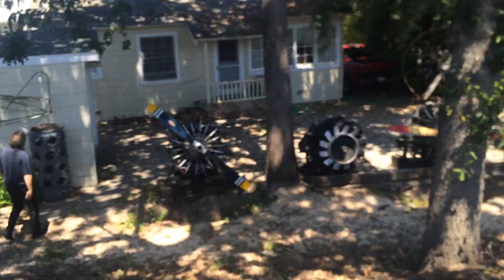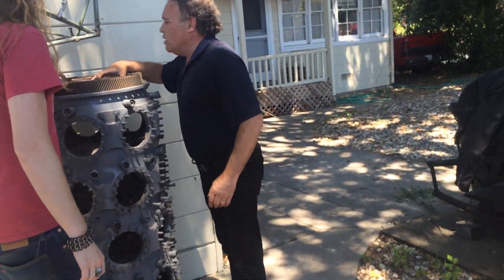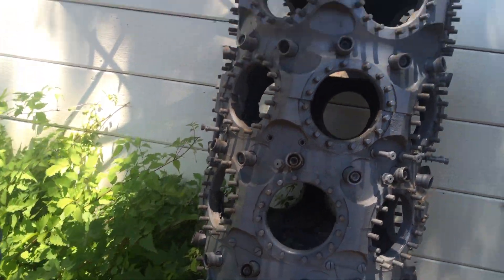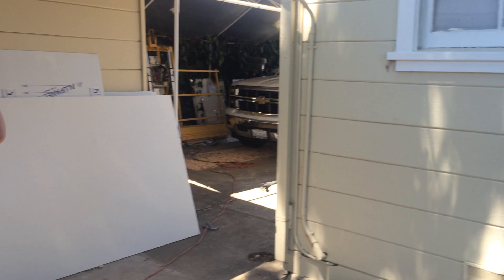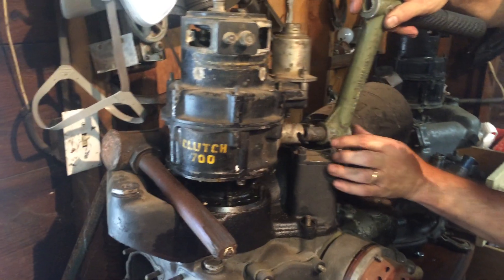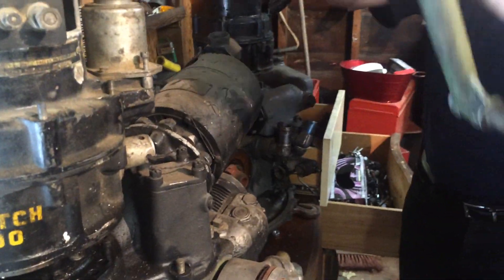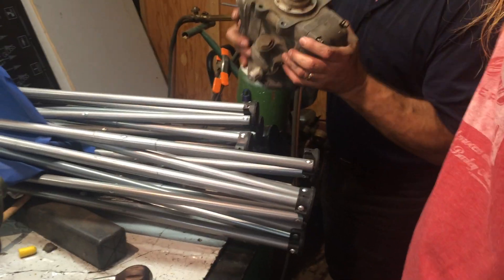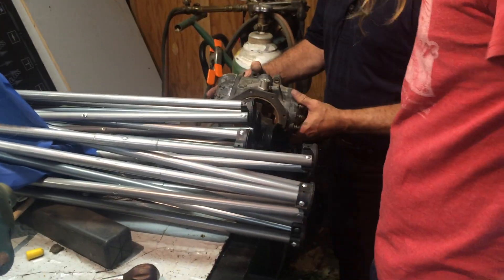Sam's BIG Birthday Surprise 2